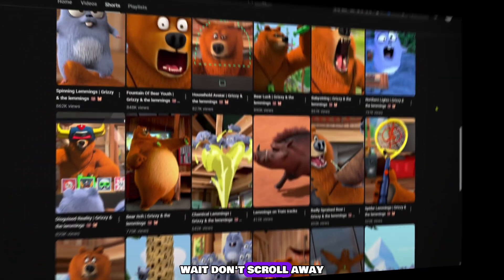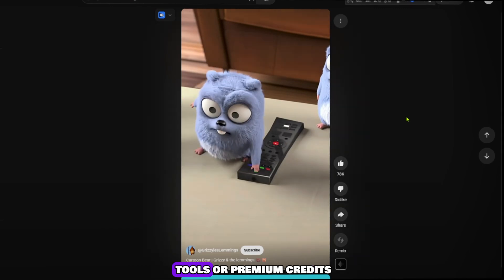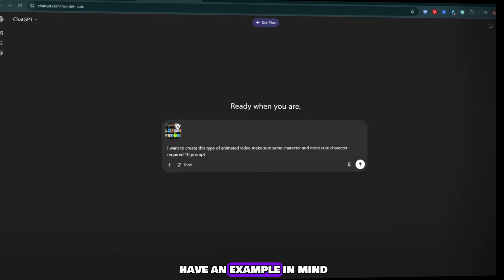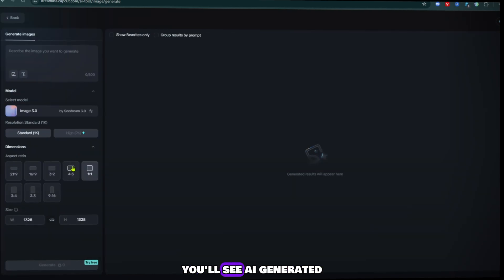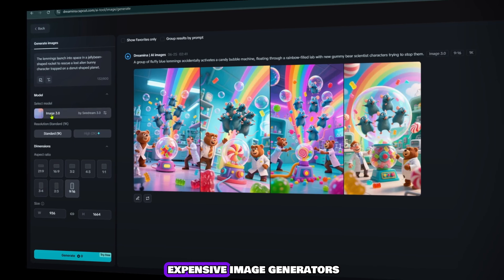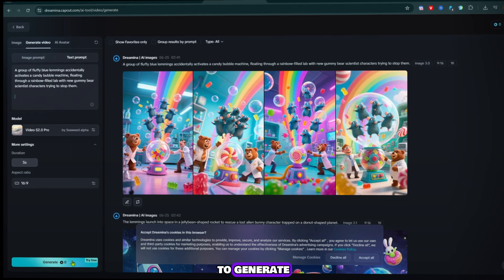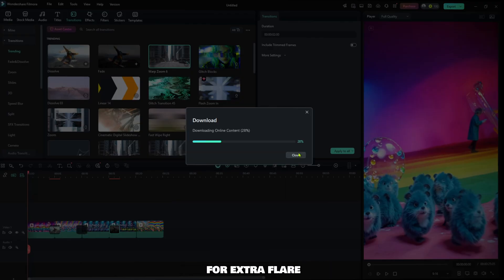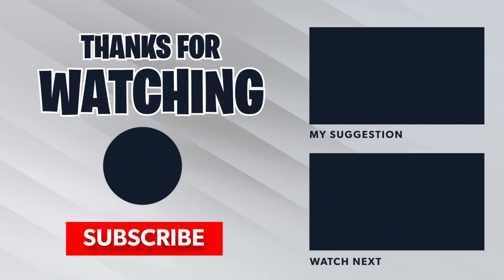I Found 100% FREE AI Video Generator No Money? No Problem! No Water Mark Promise Unlimited videos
1000% FREE AI Video & Image Generator | Your Animated Life is About to Change Forever!

Unlock the power of AI without spending a dime! In this step-by-step tutorial, I’ll show you how to generate stunning, cinematic-quality AI images and animated videos using 100% free tools—no credit card, no watermarks, no limits. We’ll walk through:

Screenshot + ChatGPT prompt → 10 ultra-cute rabbit-style image prompts

→ Generate HD AI images (Version 2.1)

VPN + CapCut Video → Unlock free video generation (Model 2.0 for fast, high-quality results)

CapCut editing steps → Seamless transitions, effects, on-screen text, and perfect timing

By the end, you’ll have:

A polished, HD, watermark-free animated video

Full creative control using free AI tools

The power to elevate your content creation game

Free VPN I recommend: Windscribe VPN

Filmora editor: capcut.com or mobile app

ChatGPT prompt templates: Get yours inside the video!

free AI video generator, free AI image generator, dreamina capcut tutorial, capcut AI images, free AI animation, realistic AI video, rabbit character AI, AI short video tutorial, no watermark AI tool, free image-to-video AI, cinematic AI video, ChatGPT prompt for AI image, free VPN unlock AI tool, Windscribe VPN for video, generate HD AI images free, CapCut editing tutorial, AI video effects, AI transitions tutorial, content creation AI, AI powered animation, YouTube Shorts AI, viral AI video tutorial, AI rabbit prompts, how to make AI animated video, free AI tools 2025, AI video production free, AI for beginners free, best free AI video editor, no credit card AI tool.